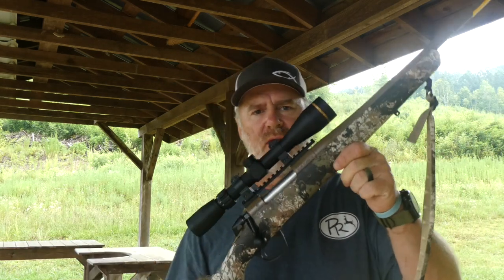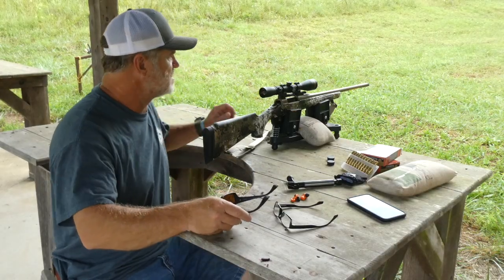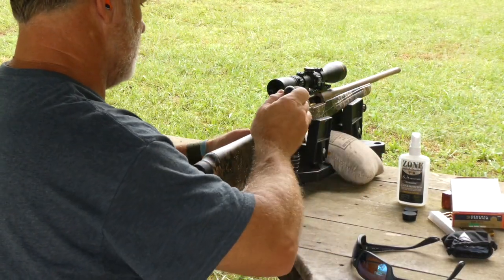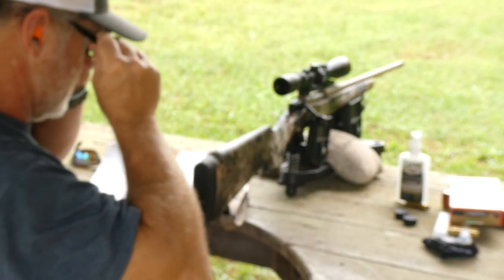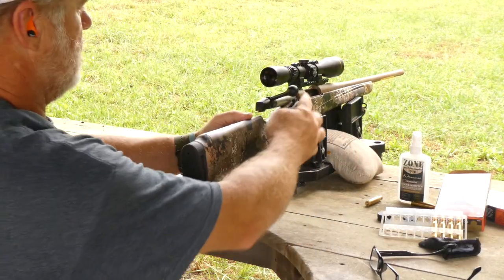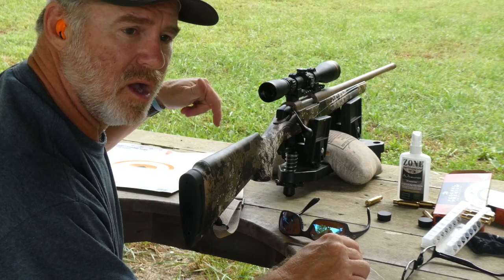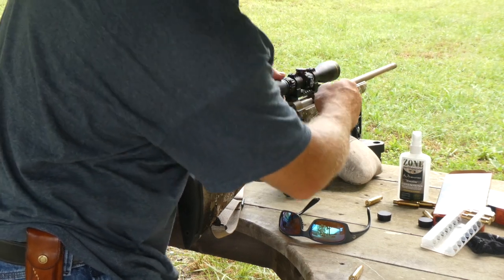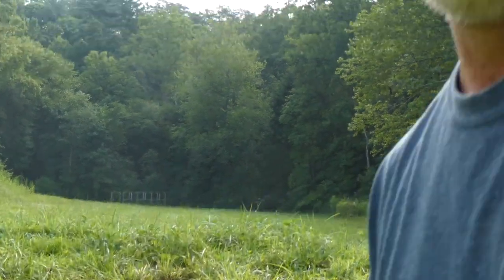CVA Cascade .308 REVIEW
This video is about the new CVA Cascade in .308. Field testing, shooting and discussing the CVA Cascade bolt action rifle in .308 winchester.